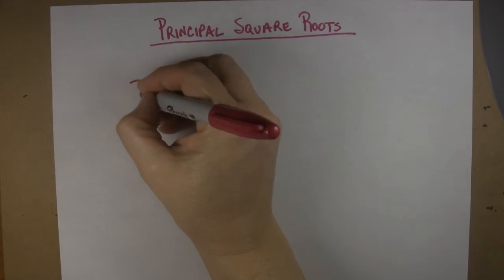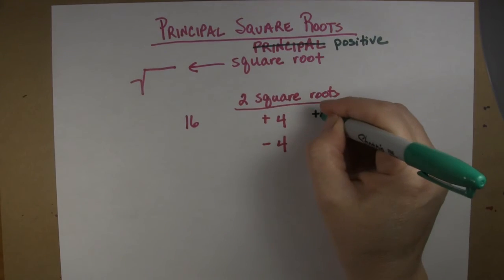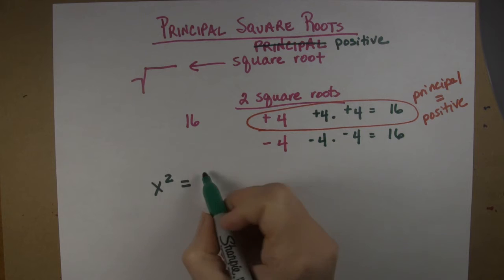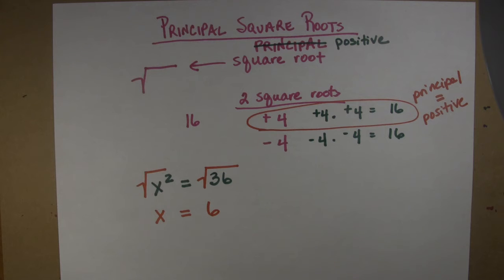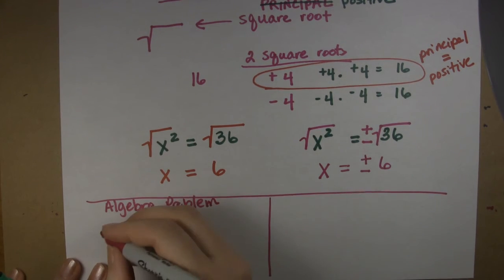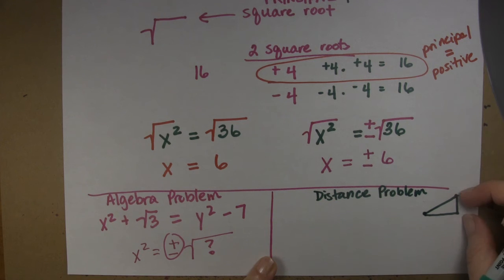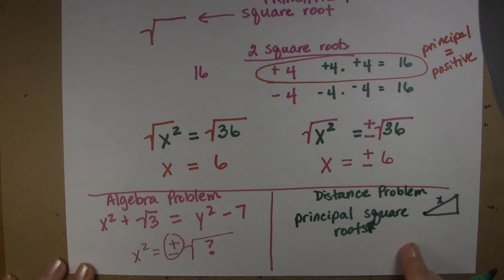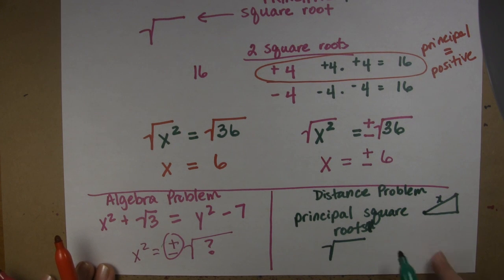Principal Square Roots